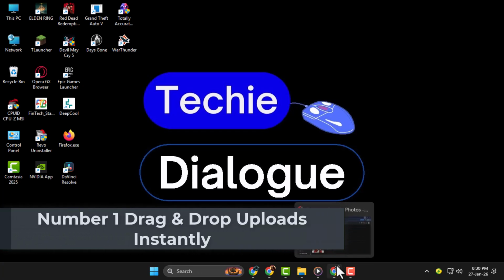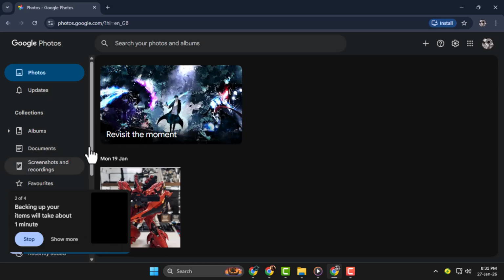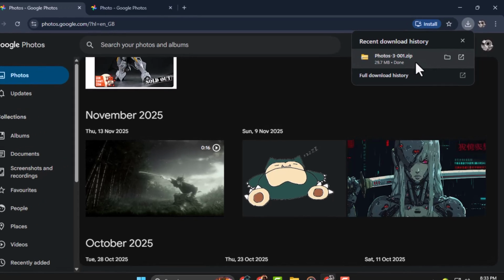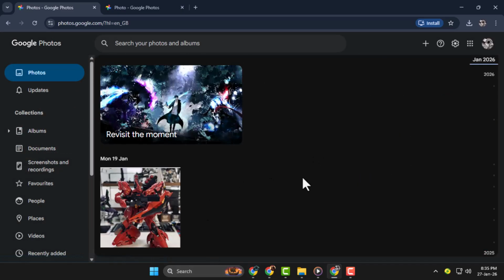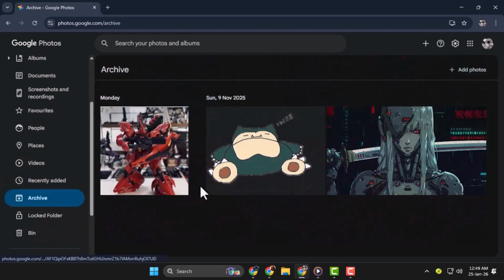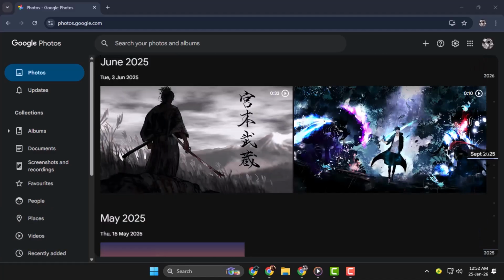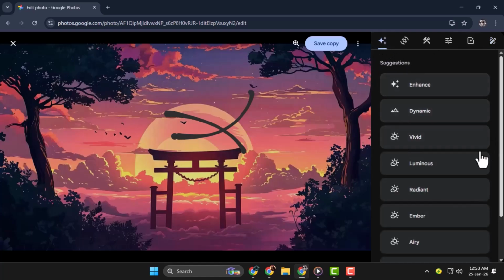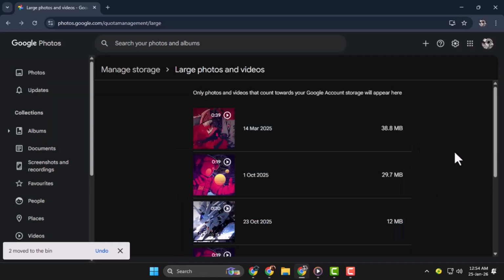Google Photos Tricks for PC | Upload, Organize & Edit Faster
Discover seven hidden Google Photos tricks for your PC that will transform how you manage your photo library. This guide shows you how to upload photos faster using drag and drop directly from your computer. Learn to keep your photos in original quality when downloading and use smart filters like Favorites to organize important images. We also cover how to hide photos with the archive, remove location data for privacy, and edit photos directly in your web browser. Finally, identify and manage large files to free up storage space efficiently.

⏱️ -- TIMESTAMPS --
0:20 - Trick 1: Drag and Drop Uploads Instantly
1:27 - Trick 2: Download Photos in Original Quality
2:21 - Trick 3: Use Favorites as a Smart Filter
3:14 - Trick 4: Hide Photos Using Archive
4:01 - Trick 5: Remove Location Data from Photos
4:56 - Trick 6: Edit Photos Directly in Browser
6:07 - Trick 7: Identify Large Photos and Videos